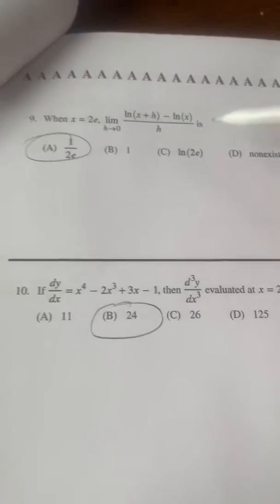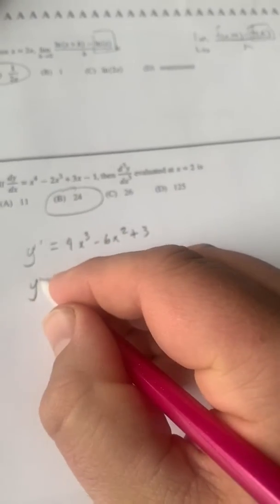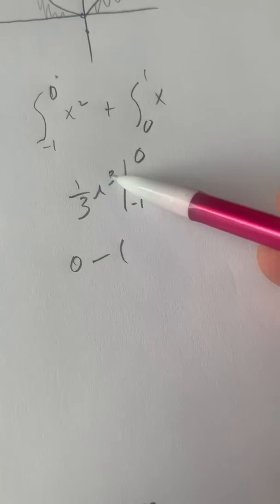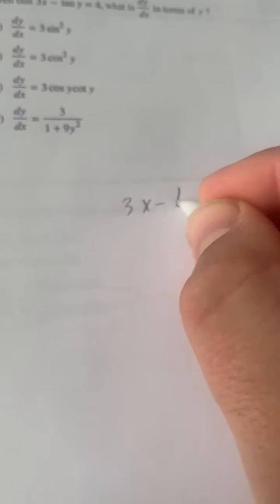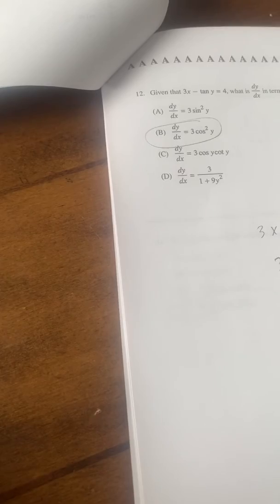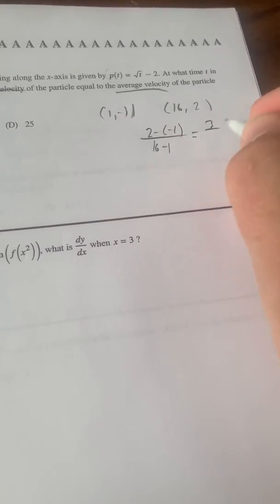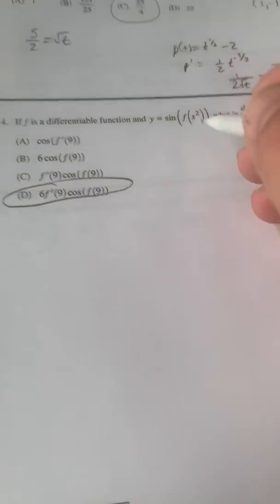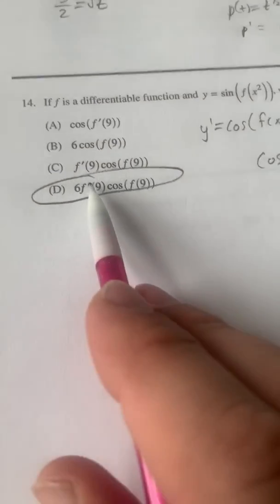mock exam 2018 KEY 8-14 Brian Wood